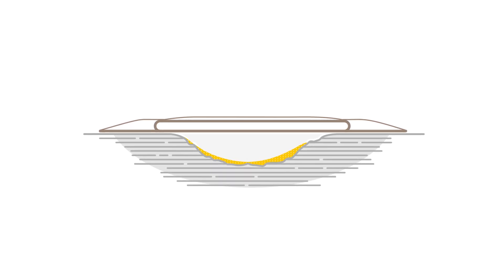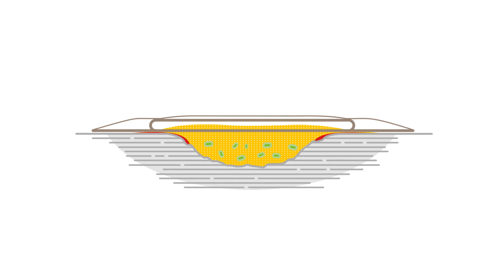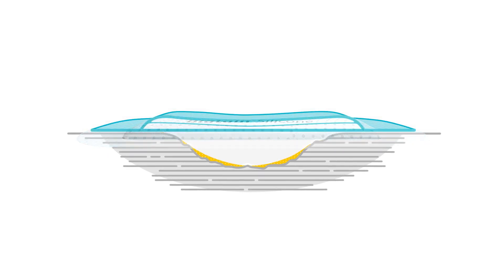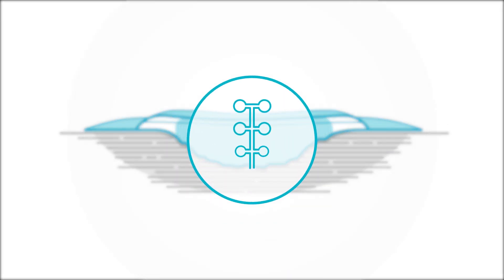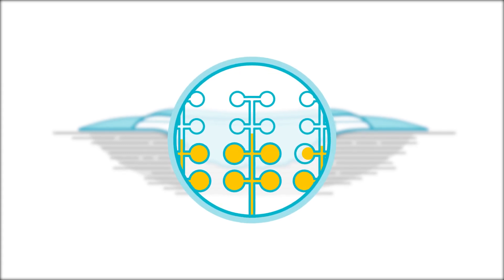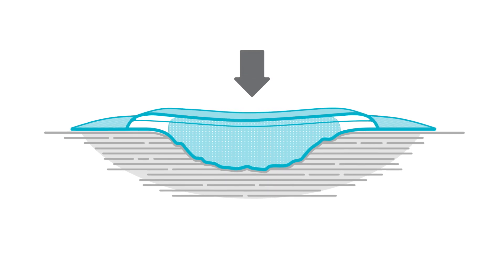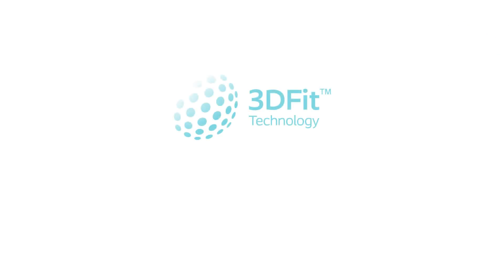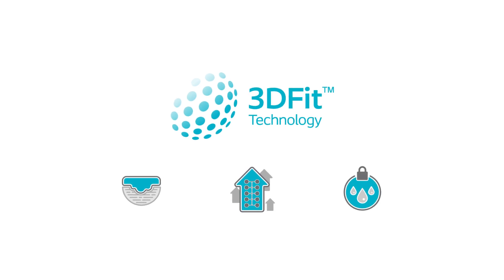Biatain Silicone 3DFit Technology™ delivers conformability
Gaps between a wound dressing and the wound bed create space for exudate pooling which may lead to delayed healing. Biatain Silicone with its 3DFit Technology™ is a dressing that conforms to the wound bed to fill the gap and prevent exudate pooling.